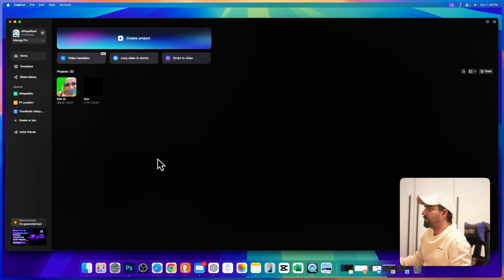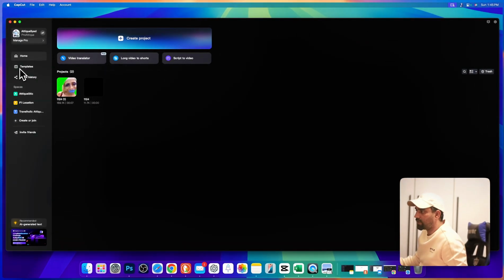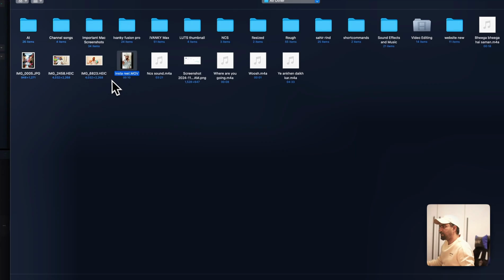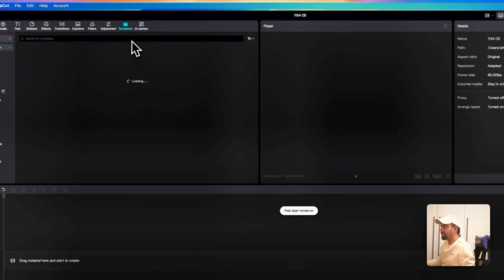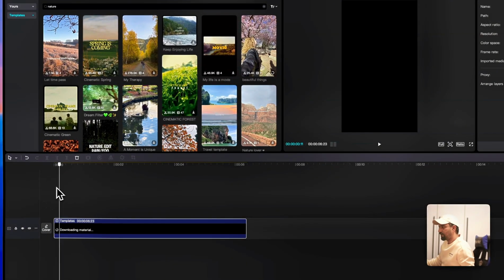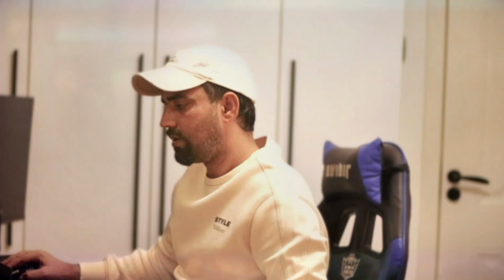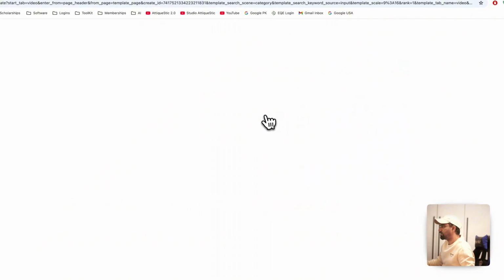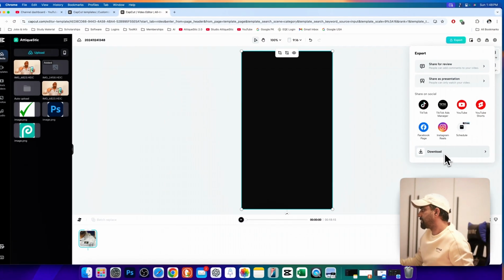3 Methods to Get CapCut Templates on PC and Mac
Get CapCut template on macOS, Windows, PC, or the desktop app and edit on a big screen. Use templates on Capcut PC an Mac to edit stunning videos in just a few minutes. Also learn to solve capcut internet connection issues because CapCut needs a VPN in some countries. This video is here to help! I’ve shared three methods to solve these problems:

1️⃣ How to update CapCut and use templates on Pc/Mac.
2️⃣ Using the CapCut Pc and Mac app to add templates and replace existing material with your own content.
3️⃣ Accessing the web version of CapCut to sign in, edit templates, and customize them with your material.

Watch now to fix issues like ‘no internet connection,’ ‘unstable network connection,’ and learn how to use CapCut templates effectively! CapCut template kaise use kare, template not showing, and more solutions inside!